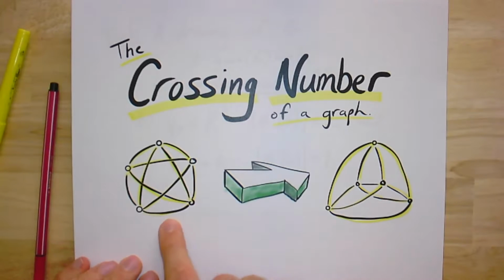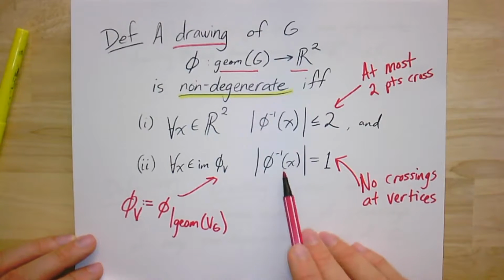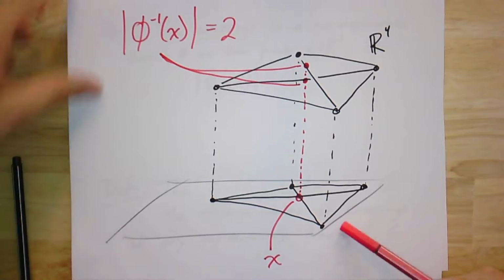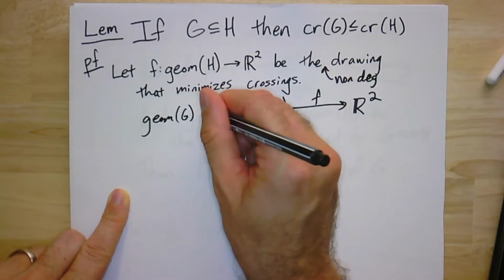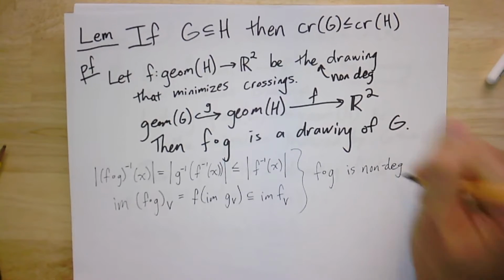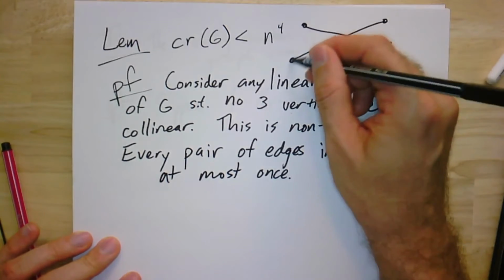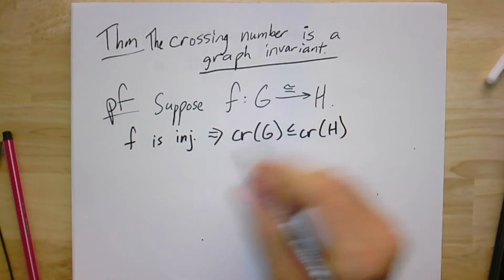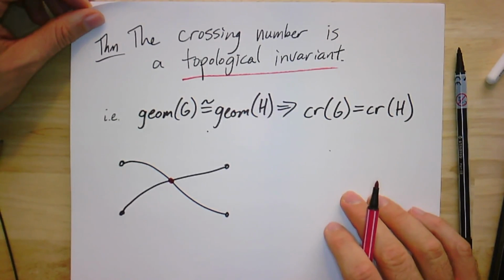GTAC 7.3: Crossing Numbers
How few edge crossings are required to draw a graph?  In this video, we work through the definition and give a simple upper bound.